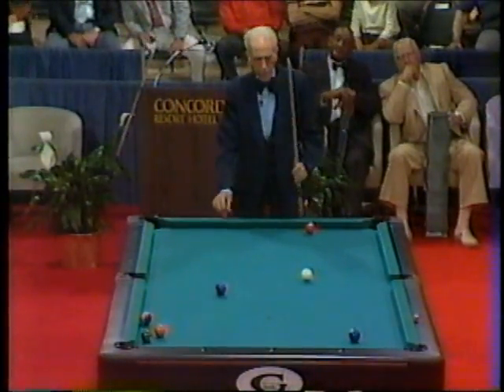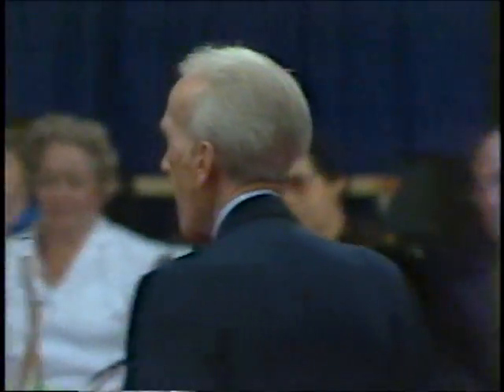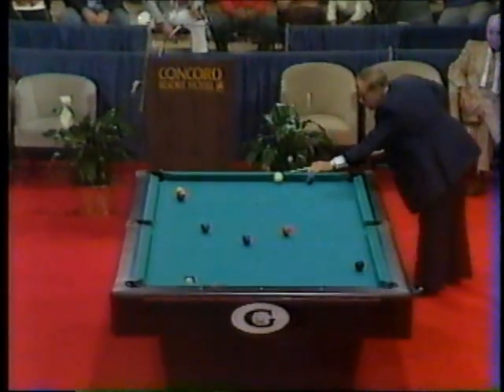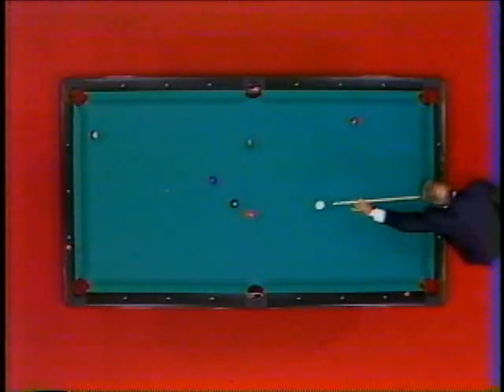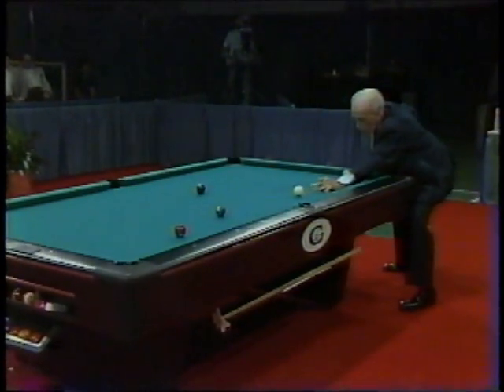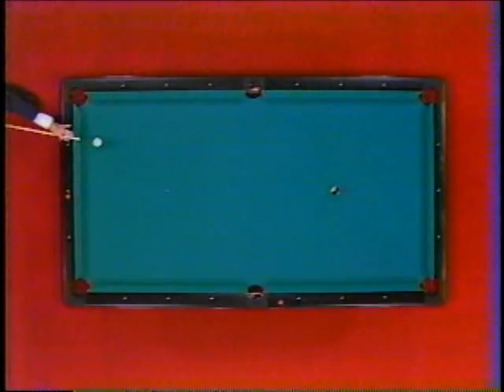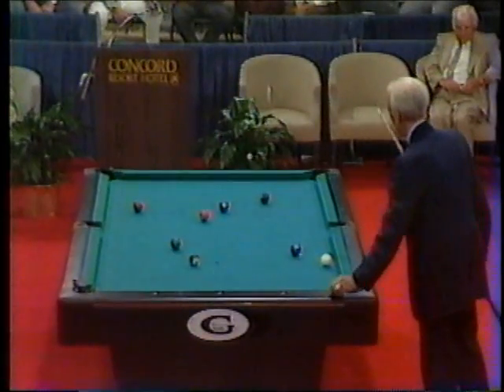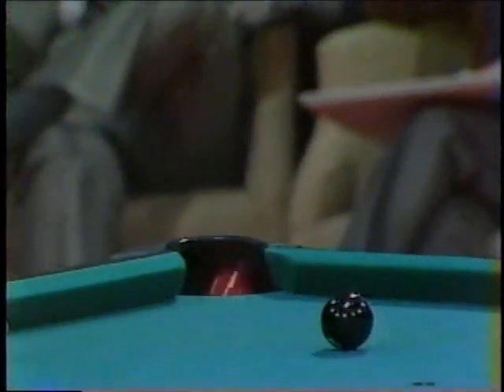Crane vs Caras 2 of 3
Fantastic pool action from two gentlemen exemplary of their time and of the game in general.

Said Mr. Caras:
''I'd come home from high school with books under my arm,'' Caras told Ira Berkow of The New York Times last year. ''I'd walk in and Dad would say, 'I want you to play someone for $100.' One time he lined up this $100 match and I peeked in the cash register and saw only $35. I said, 'Dad, what if I lose?' He said, 'You won't lose.' Talk about pressure.'

Mr. Crane's fascination with billiards started at age 11, sparked by play on a toy pool table his brother received as a Christmas gift.  Showing interest and ability, his father Scott Crane, a trial lawyer and sportsman, and his mother, a high school teacher, soon replaced their dining room table with a 4' by 8' pool table.  He soon ventured out of the home to practice a couple days each week at Olympic Billiards, a room that was part of a bowling alley in Scottsville, a suburb of Rochester, New York.  Crane stated in 1998: "Other kids, you know they'd play for twenty minutes or half an hour and they'd say, 'let's do something else.' I could play all day and never get enough.  I couldn't wait to get home from school to play."